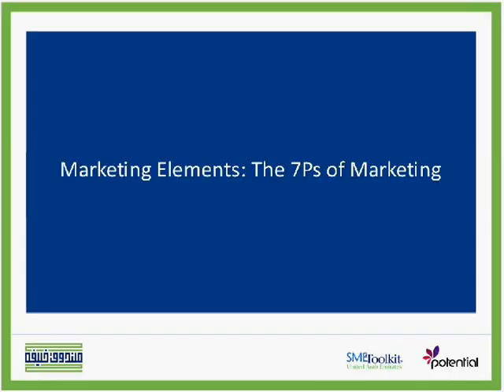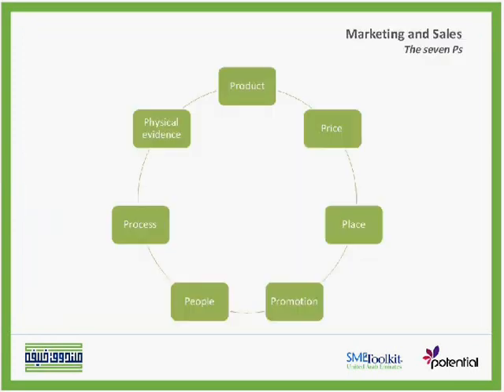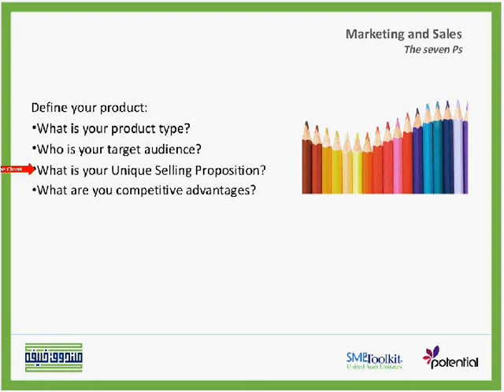How to Define Your Product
This video talks about the product , a key element of the marketing 7Ps. To define your product, answer the following four questions: What is the product type, who is the target audience , what is the unique selling proposition and what are your competitive advantages.